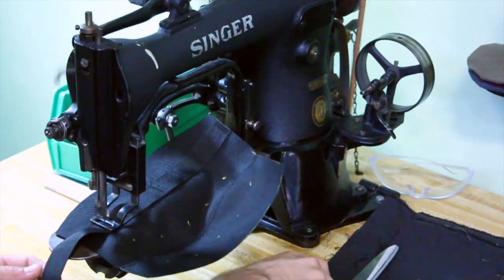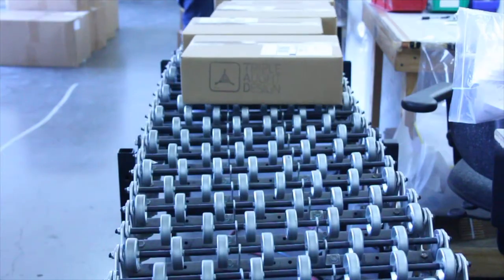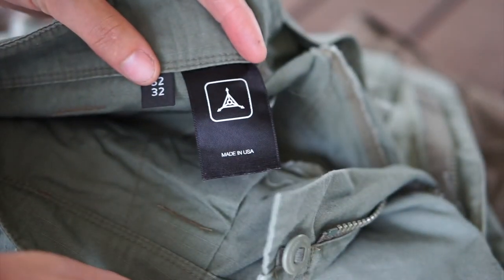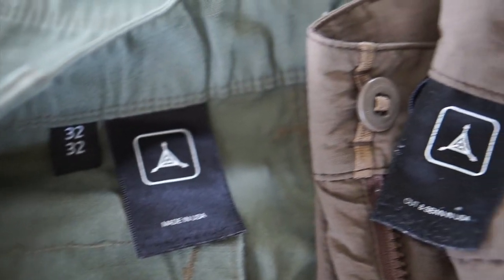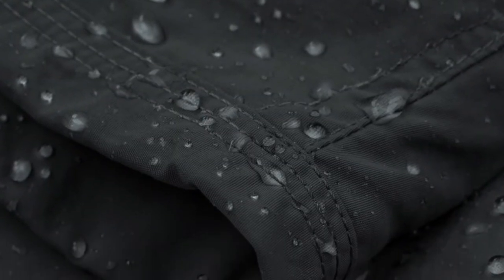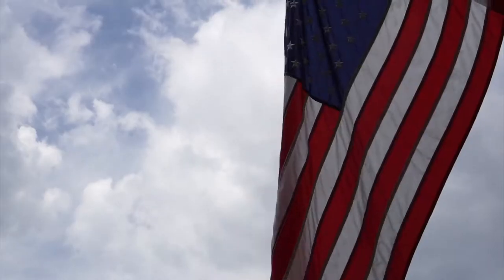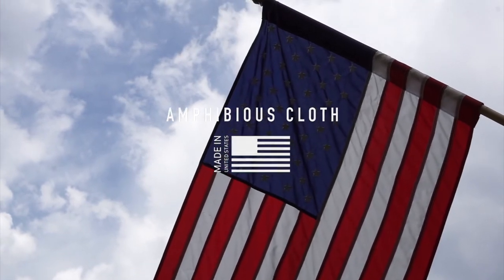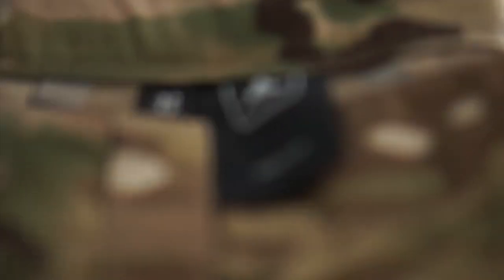Triple Aught Design - Amphibious Cloth Is Coming Home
We are proud to announce the domestic manufacturing of our Amphibious Cloth textiles.